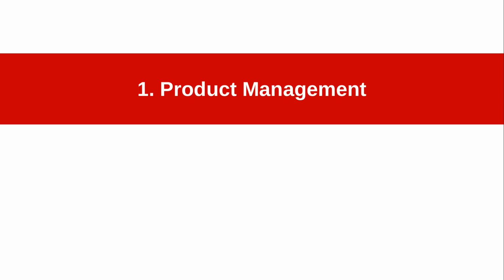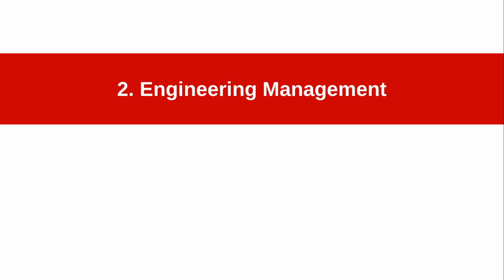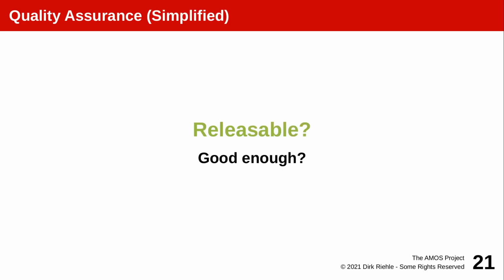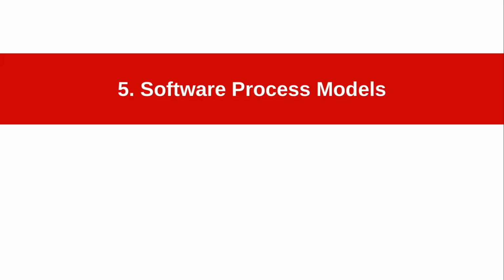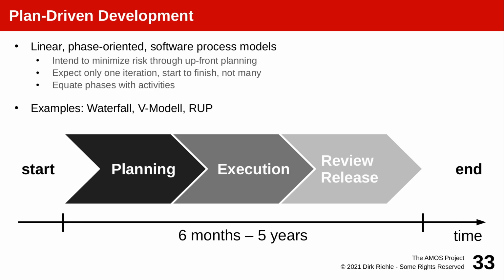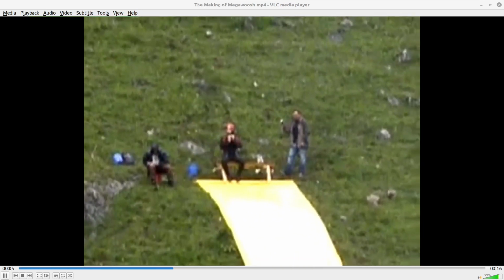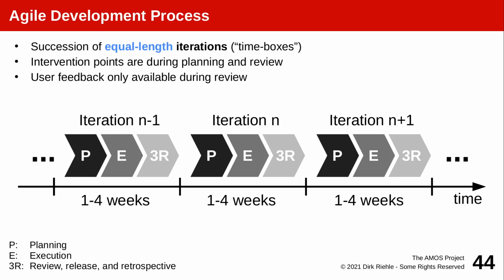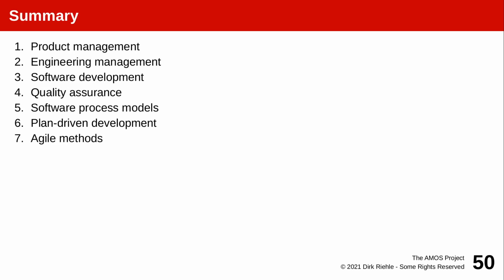Software Processes (AMOS C01, 2021)